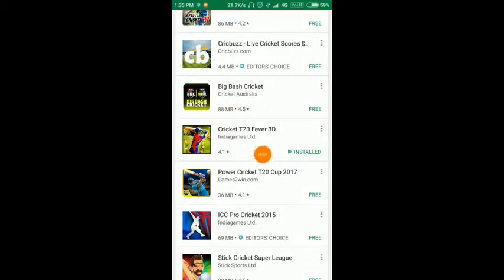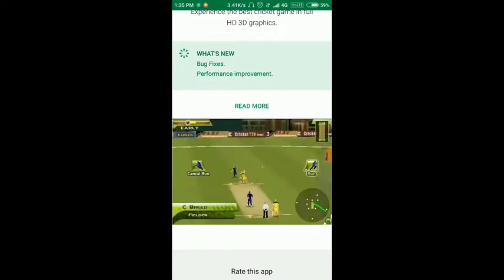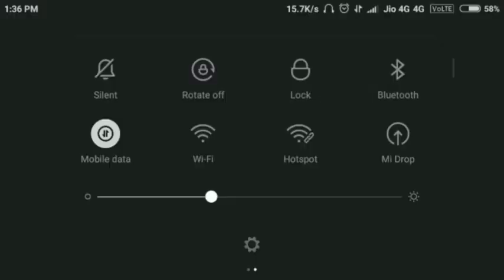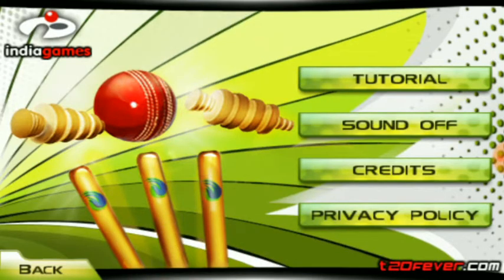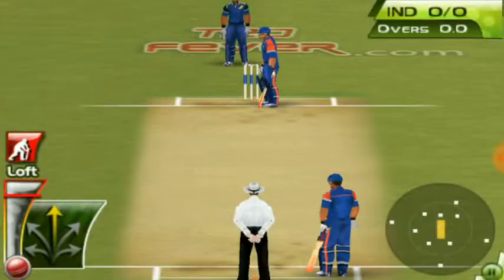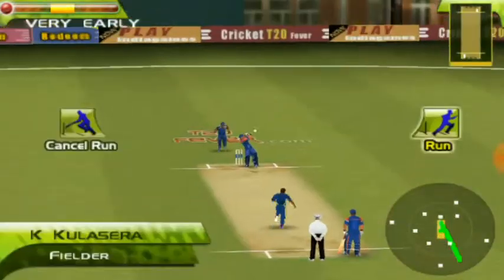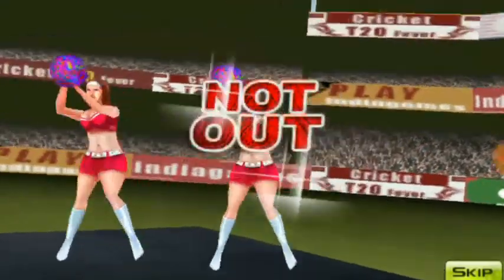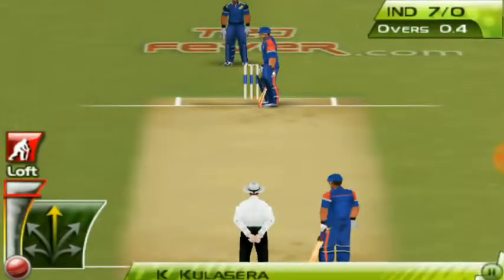PLAY SACHIN SAGA IN ALL DEVICES! IN HINDI